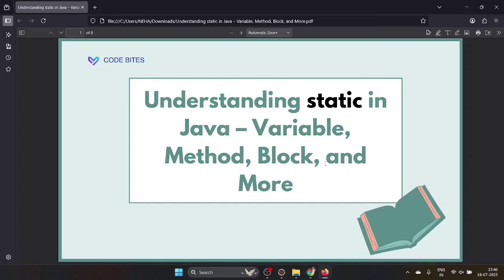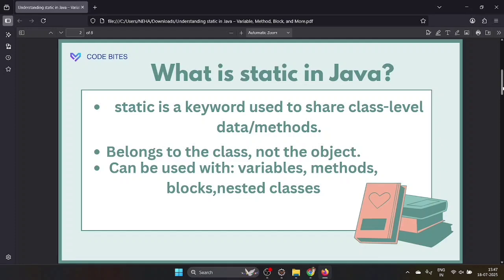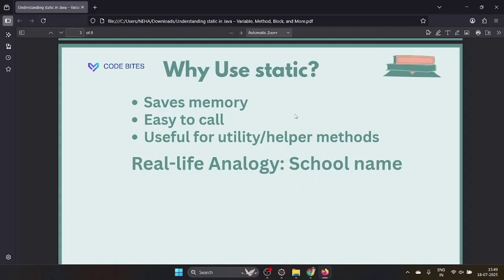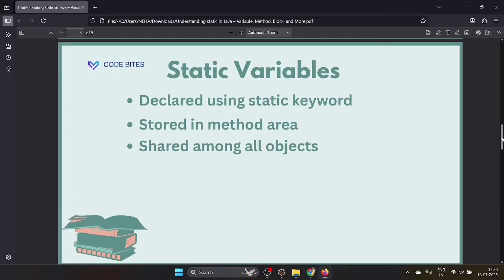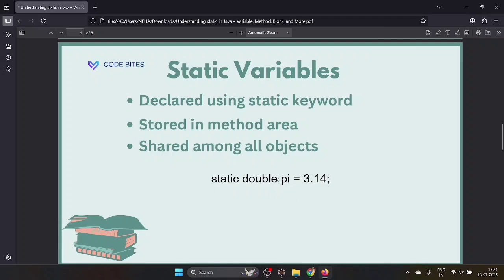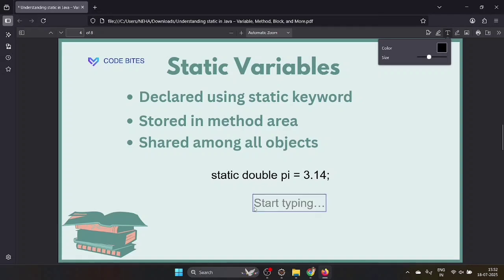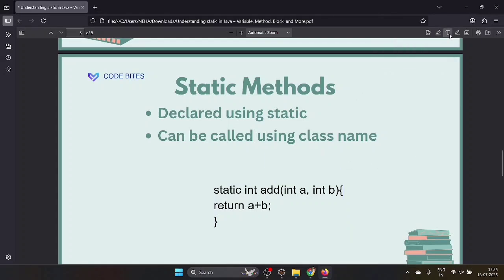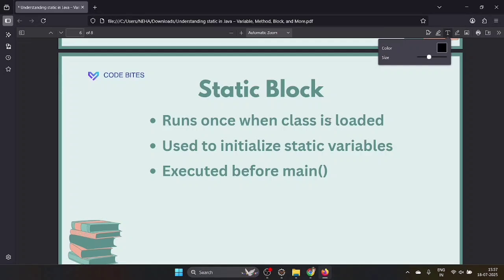4.Static Keyword in Java 🔥 Quick Explanation for Interviews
In this quick video, I explain the static keyword in Java — one of the most important Java interview topics.
Understand what static means, where to use it, and how it works in just a few minutes!

👉 Perfect for last-minute interview prep and Java basics revision.